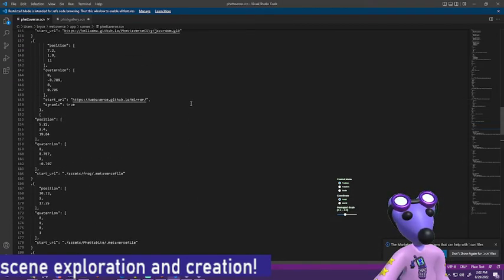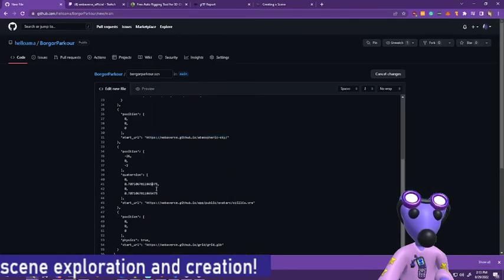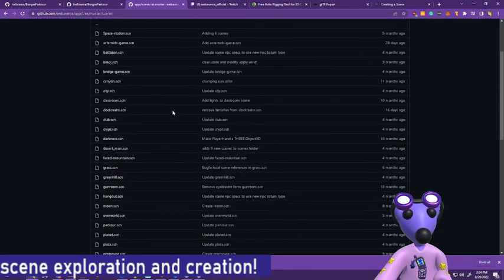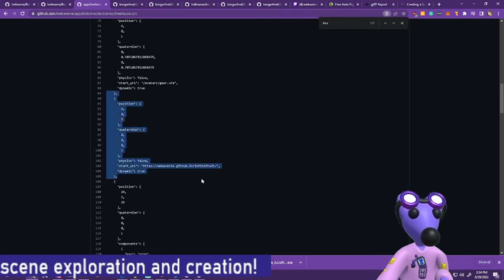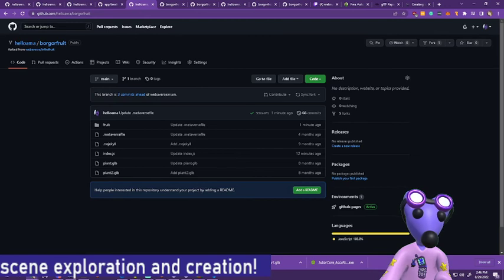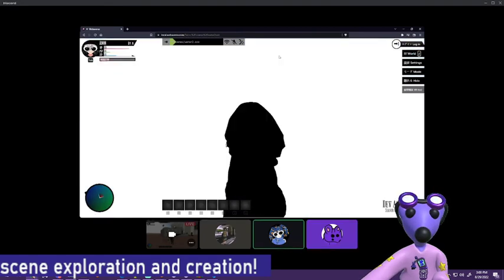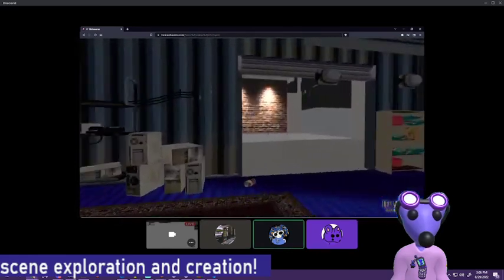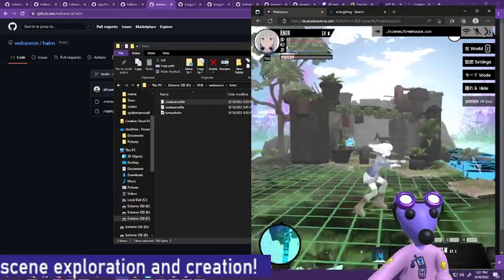Scene exploration and creation || Streamed on 30th August, 2022